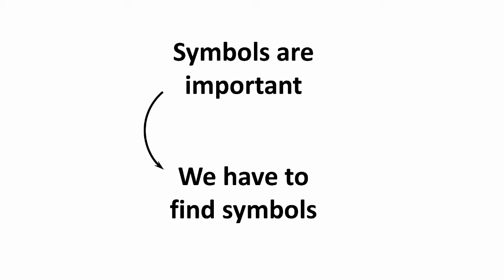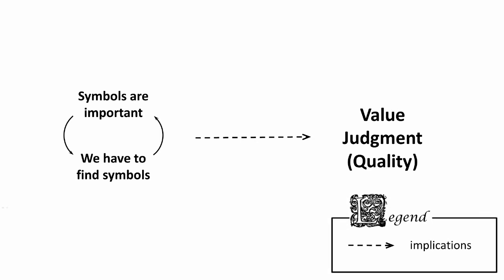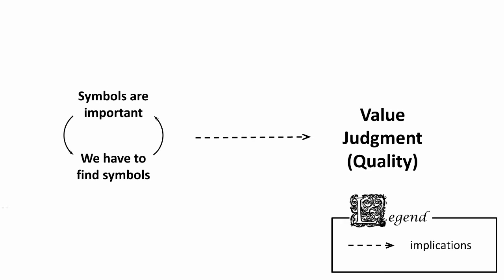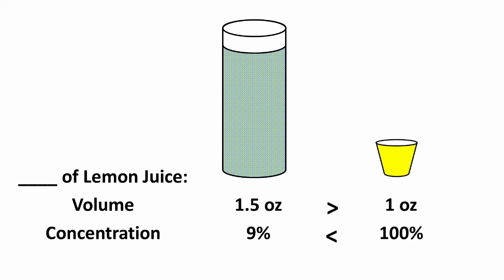Symbolism: What's It Good For?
Looking at what symbolism provides to artistic works, and comparing the use of symbolism in the movies Bend of the River and Gravity.